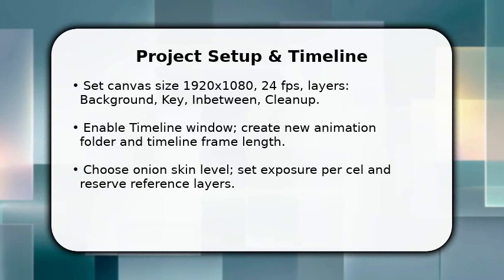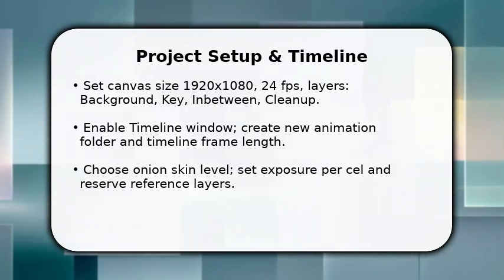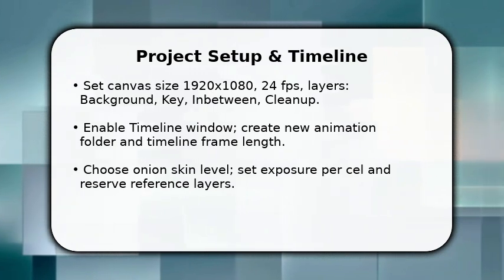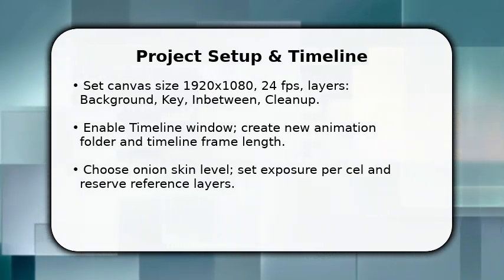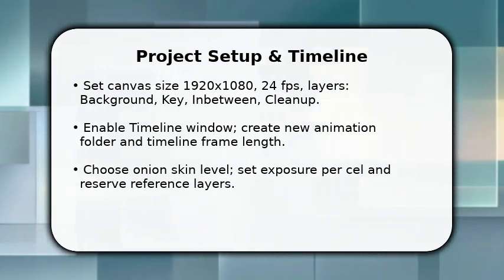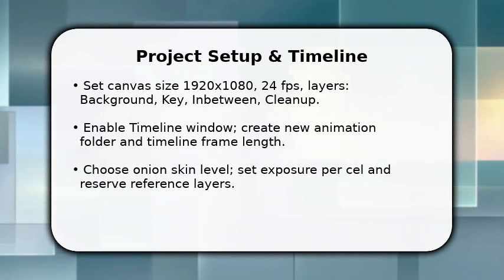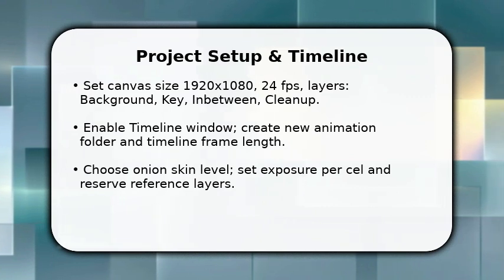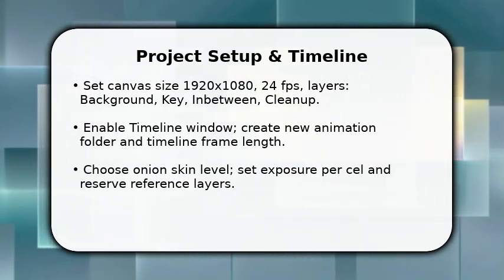How to Animate on Csp - Full Guide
Dive into the world of CSS animations and learn how to bring your web designs to life with our comprehensive guide on creating smooth, responsive movements using only CSP. From basic principles to advanced techniques, this video tutorial covers everything you need for a professional animation experience.